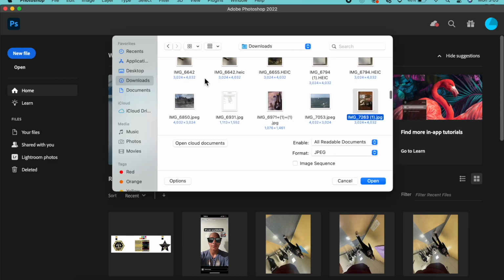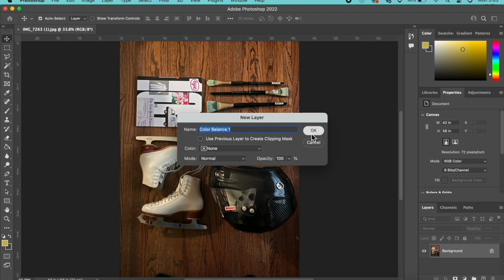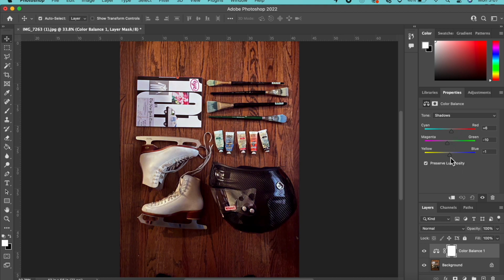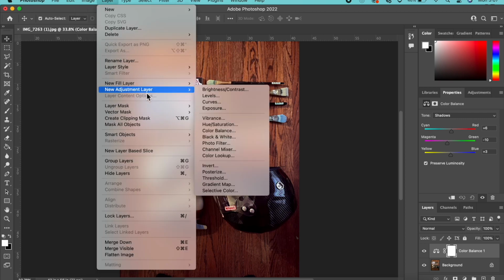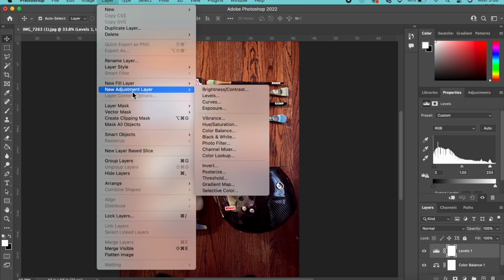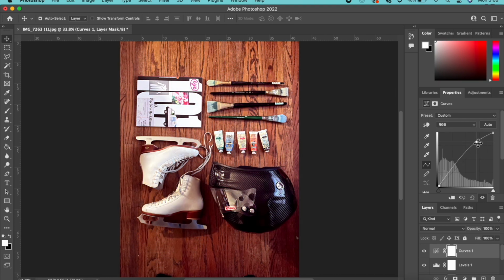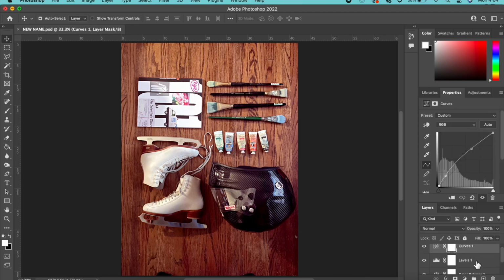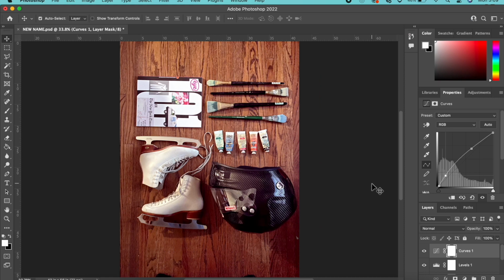Adjustment Layers in Photoshop